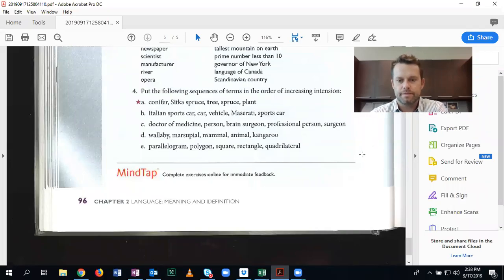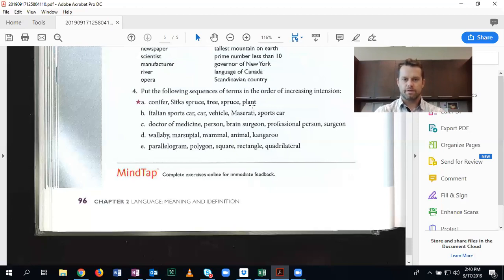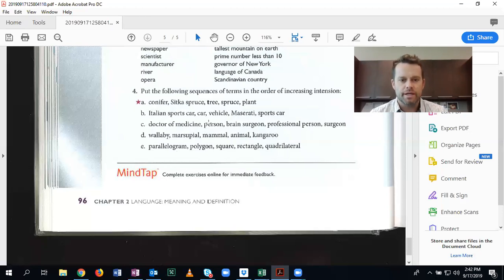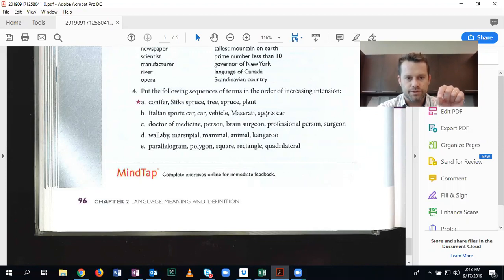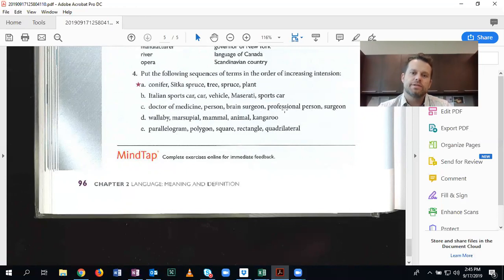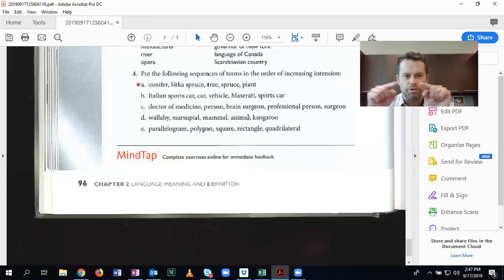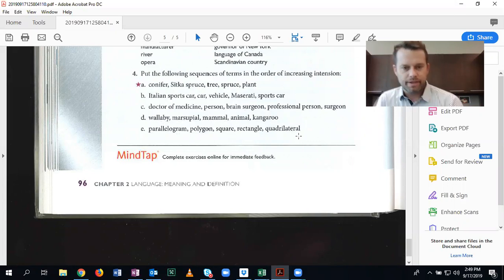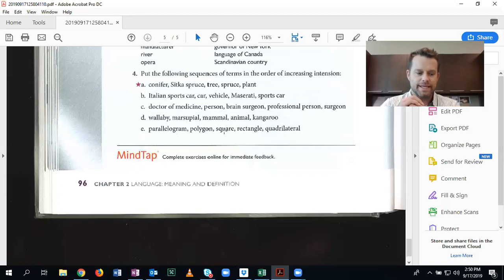Section 2.2 Increasing Intension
In this video, I work problems related to categorizing terms in order of increasing intention (categorizing things by making them more specific).